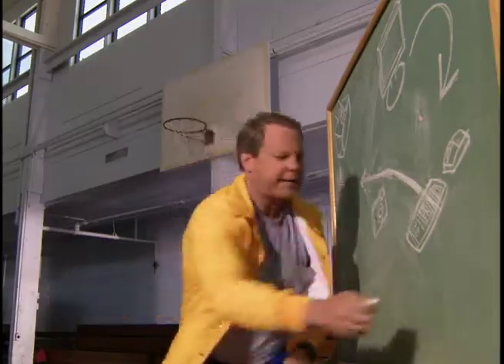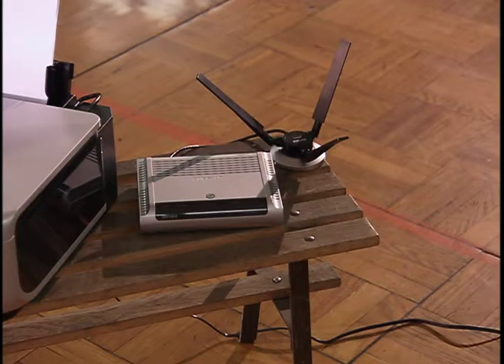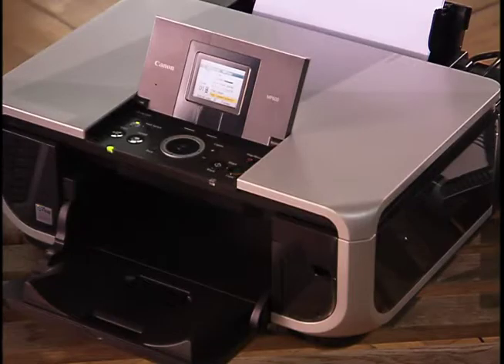Microsoft commercial (gameplan)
This is one of my many commercials I've done over the years. This was for microsoft. It shows where you have to go sometimes when being booked on a commercial. Booking commercials can be challenging from time to time. Characters need to be created, and your comfortability limits will be tested.
Here's more of my work:
IMDB